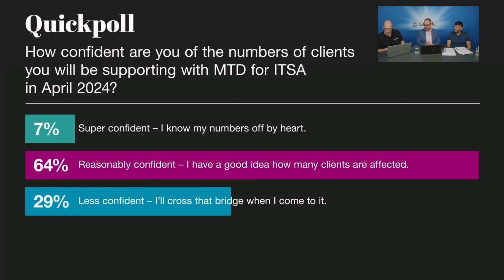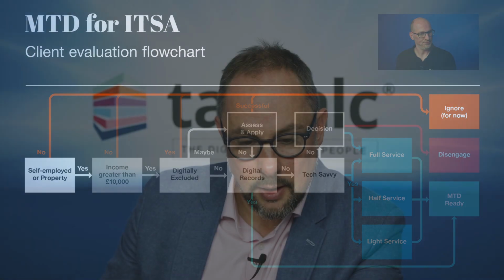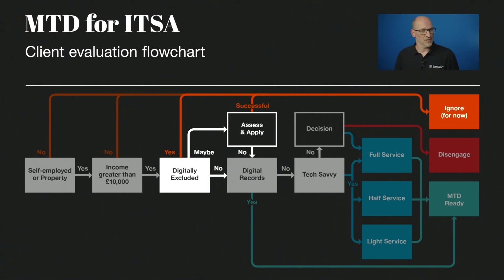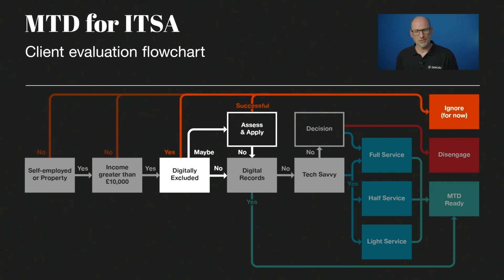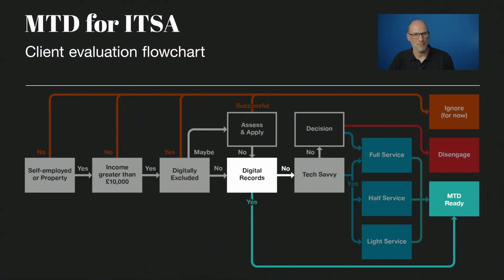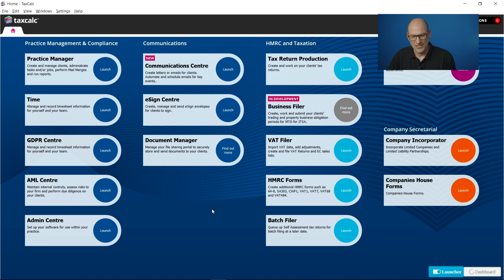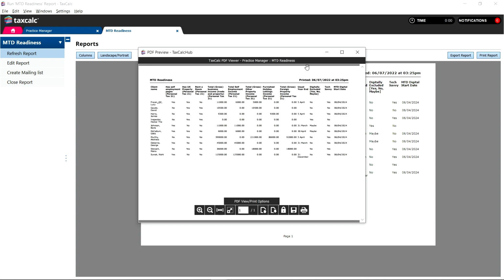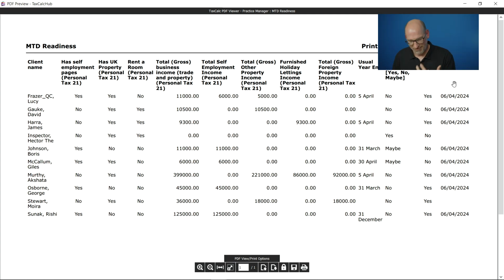Taxcalc TV: Making Tax Digital Part 2 - Evaluating your client base for MTD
Business owners implementing their strategy for major changes change for self assessment especially property/ landlords!